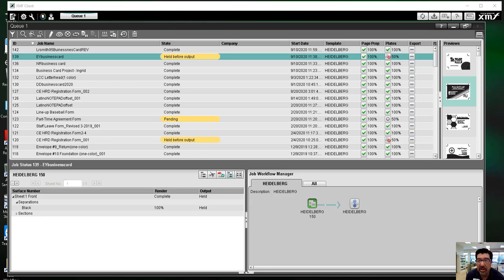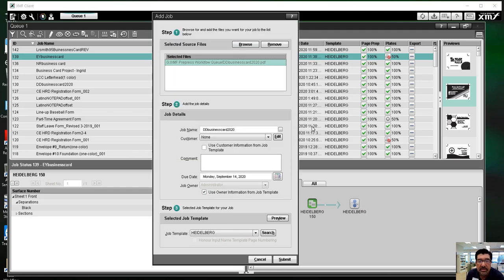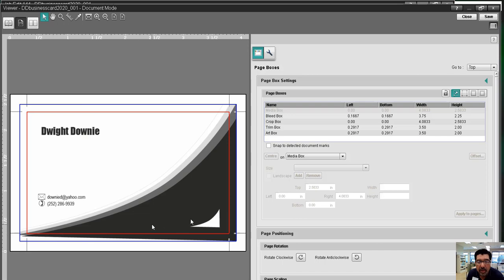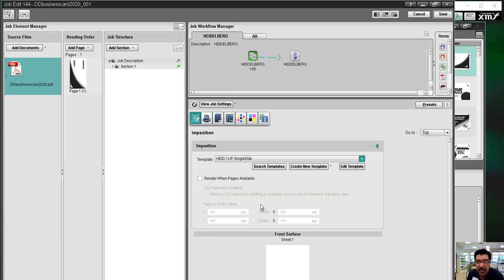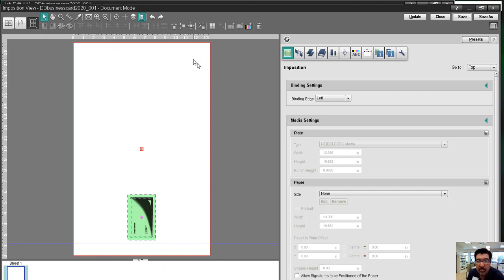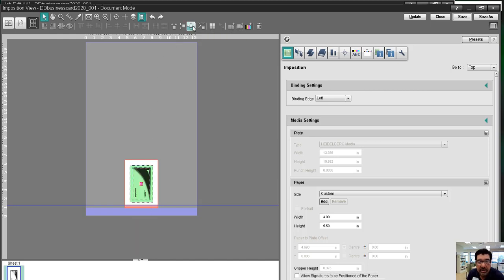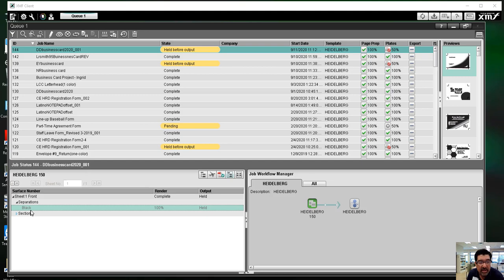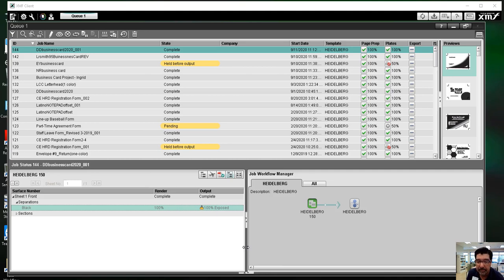XMFdemo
A quick demo of how to prepare a PDF file for platemaking using the Fuji XMF Prepress Workflow software.